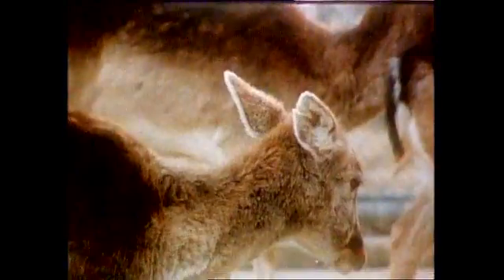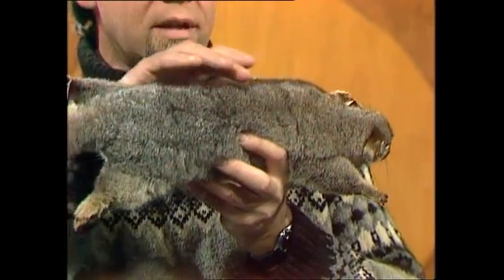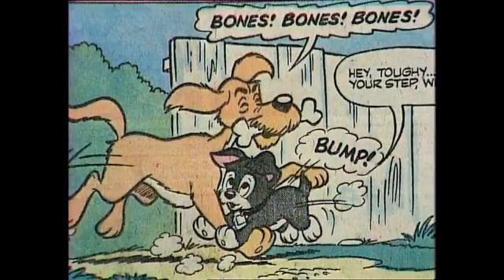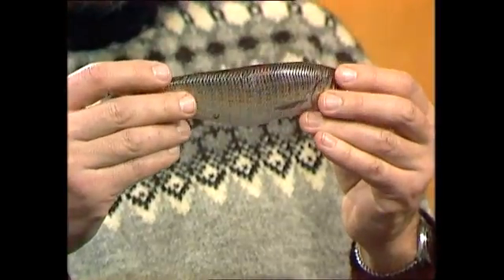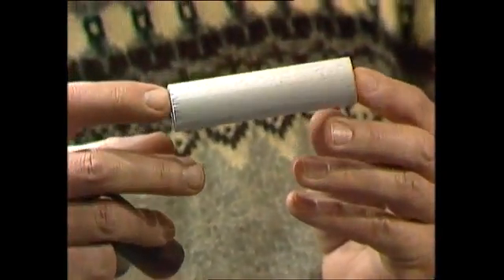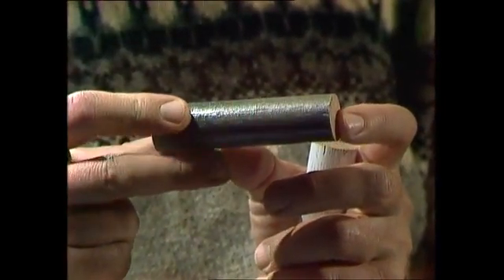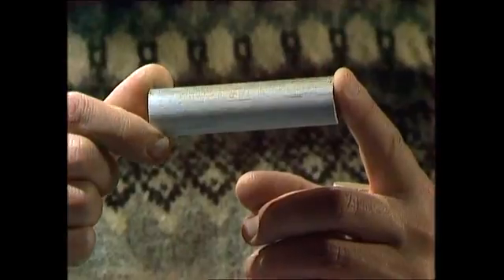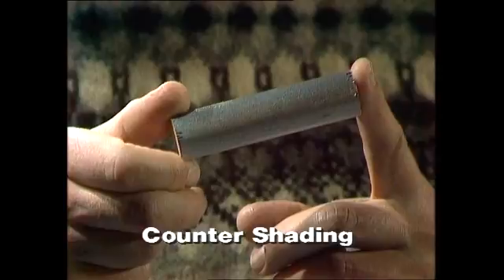The animal mystery of counter-shading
Very many animals, from mammals and fish to insects and frogs, have a peculiar colouring; light underneath and dark on top. Why? Rob gives a demonstration and explains how it works.